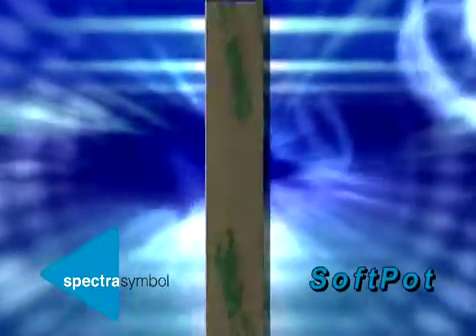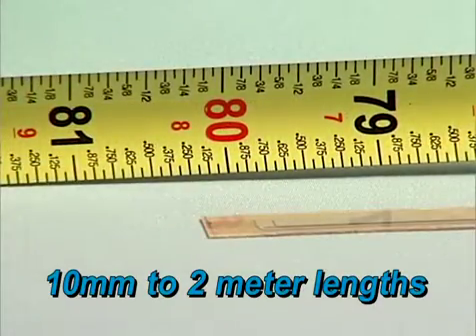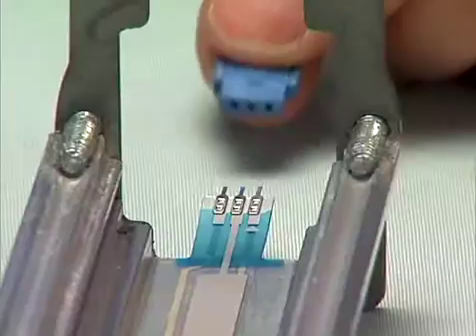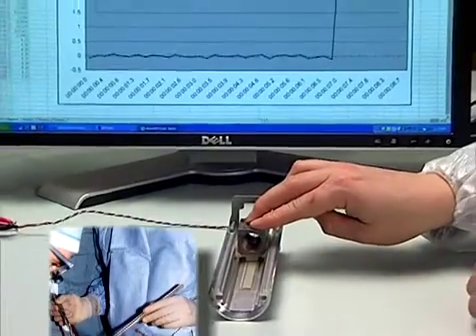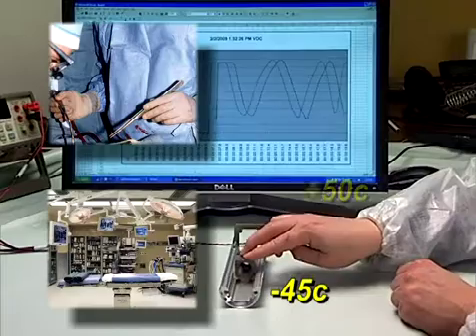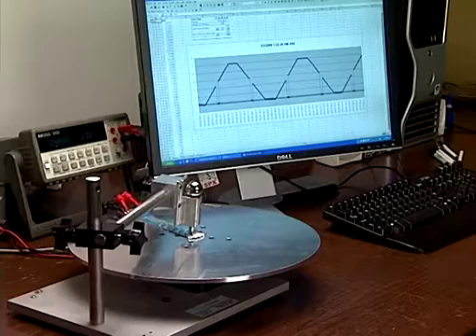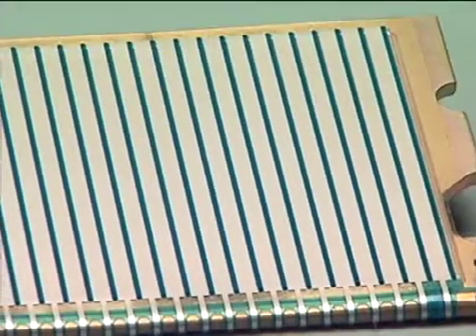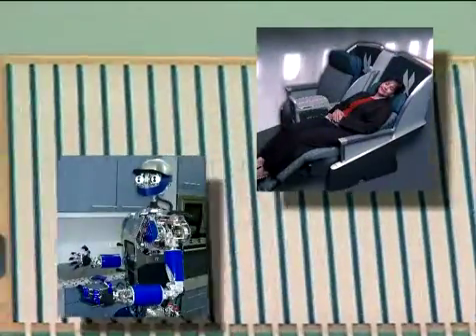Spectra Symbol's SoftPot Potentiometer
The SoftPot potentiometer is currently a medical standard for multinational companies such as Varian Oncology, Siemens, and Baxter Healthcare, while also being used in many industrial positional tracking applications.